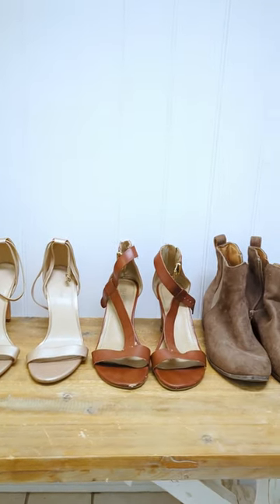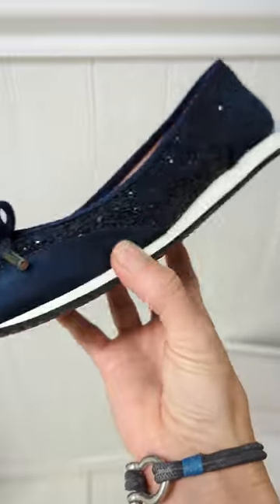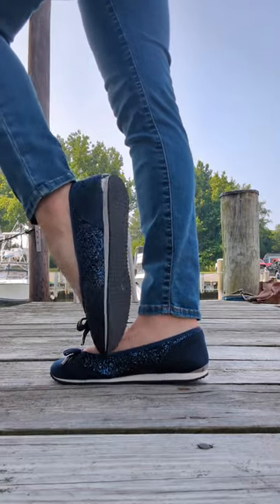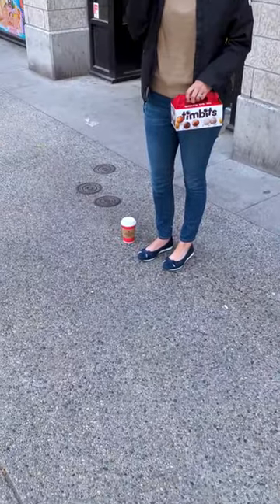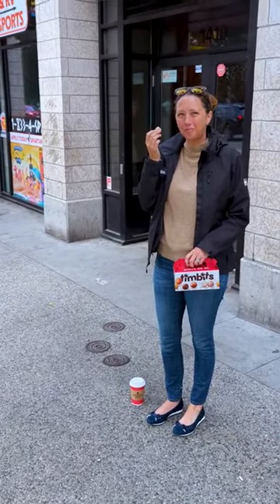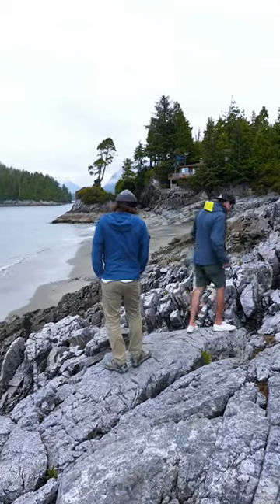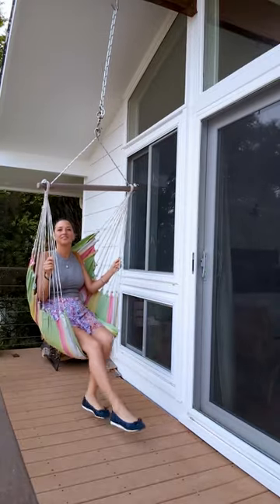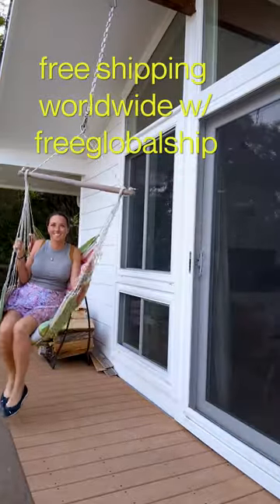These 👠 were made for walking!